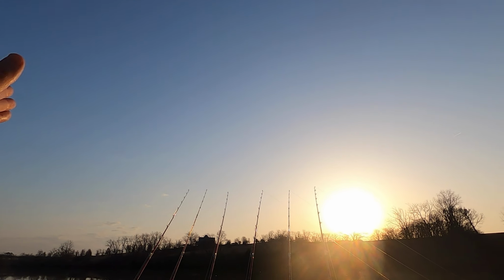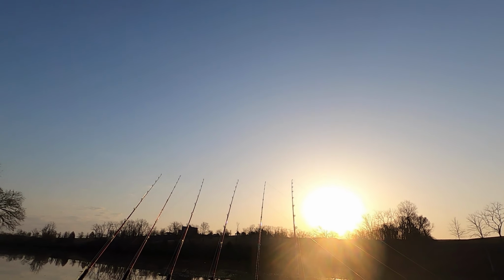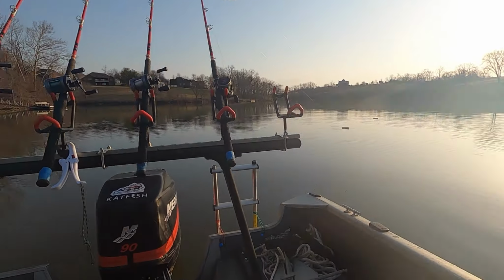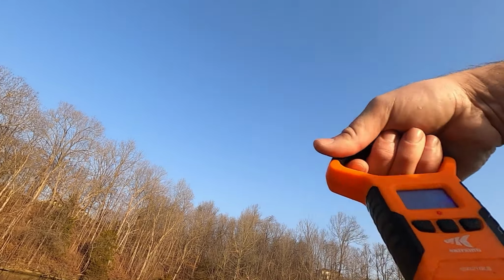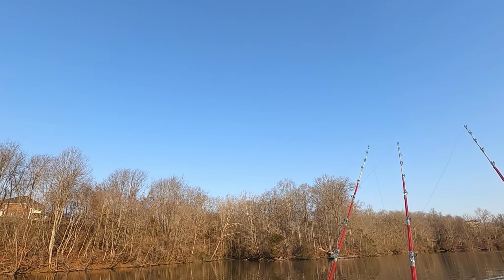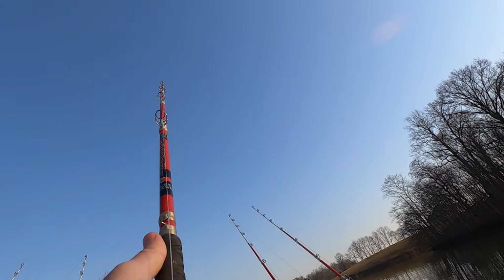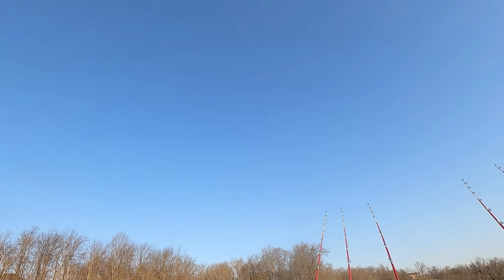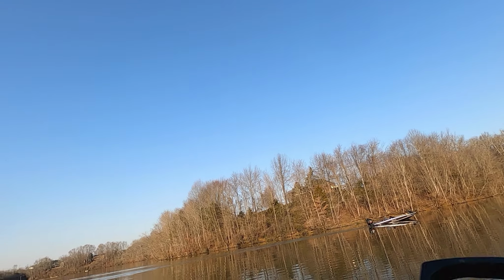TROLLING FOR BLUE CATS ON A WARM FEBRUARY MORNING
I TOOK A QUICK SOLO TRIP TO SEE WHAT THE MILD WINTER WEATHER HAD AFFECTED THE CATFISH BITE